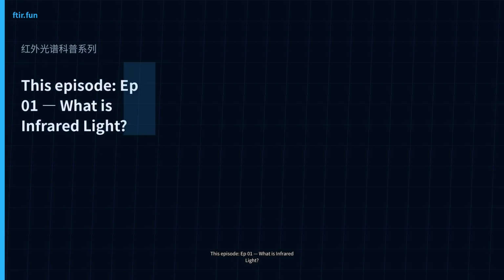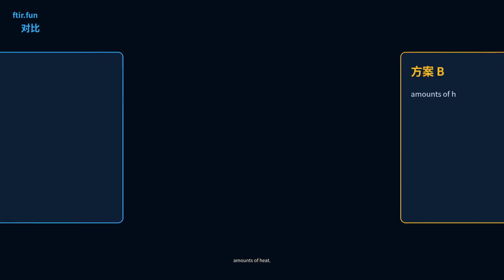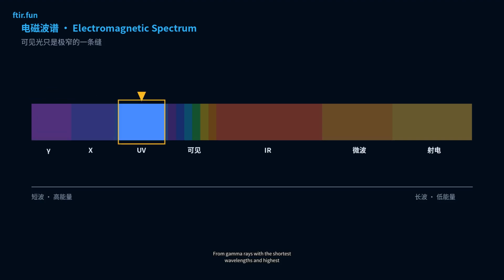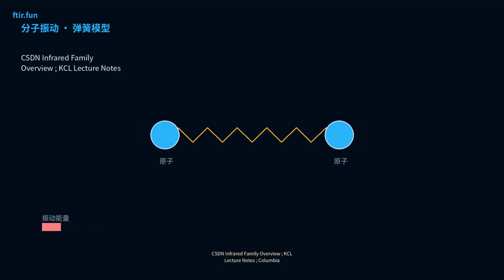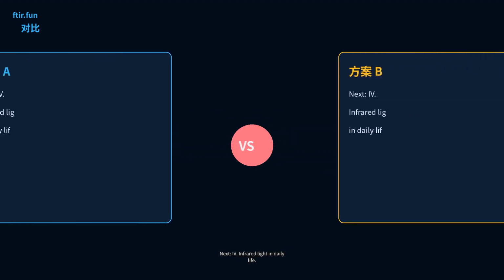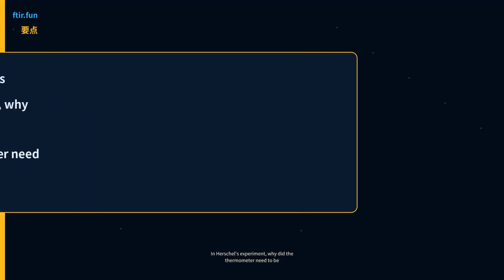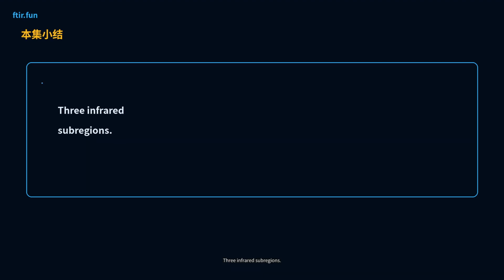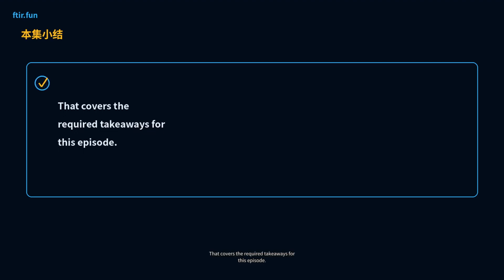IR Spectroscopy Ep01: What is Infrared Light? From Visible to the Invisible World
In the spring of 1800, the British astronomer William Herschel (1738–1822) was working on a problem seemingly unrelated to astronomy—he wanted to find a suitable glass filter that would allow him to safely observe the Su